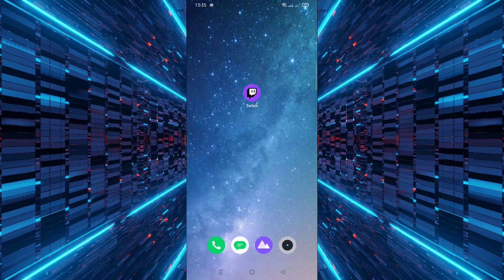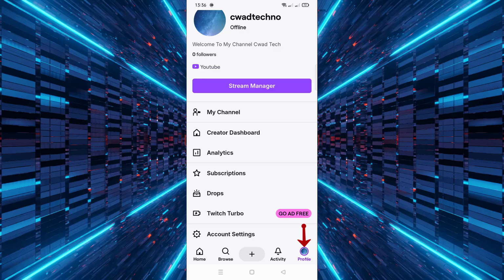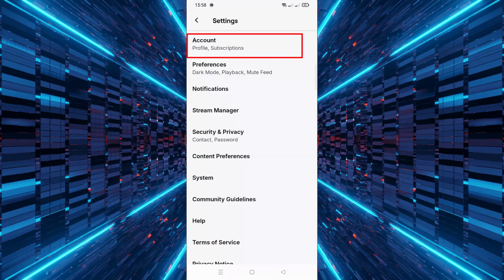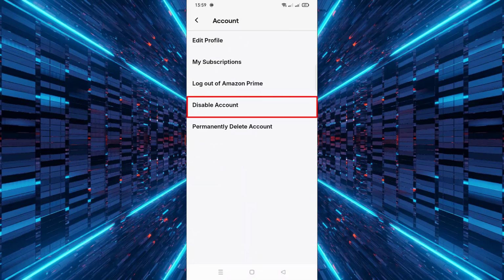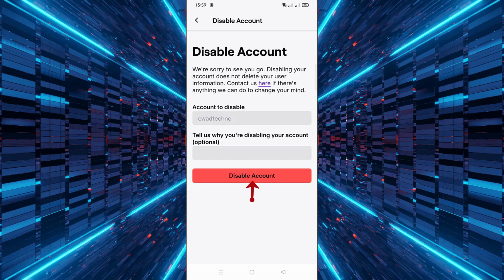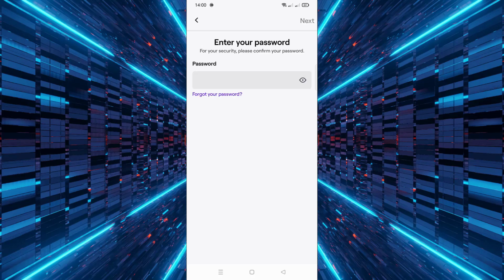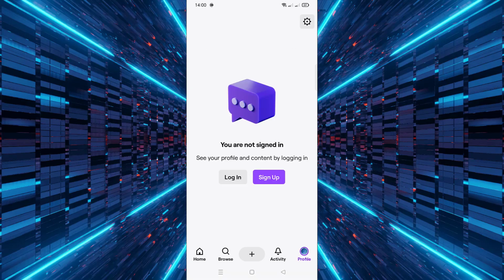How to Disable Twitch Account on Android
📱 Learn how to disable your Twitch account using the Twitch Android app step by step.

🔒 Whether you're taking a break or leaving Twitch for good, this guide shows you how to do it quickly.

📲 Follow each tap and menu so you can deactivate your Twitch account with confidence.

🛑 Disabling Twitch on Android can be tricky—this video makes it simple and clear.

💡 We explain everything from opening the Twitch app to confirming your password.

📉 Perfect for users who want to pause streaming, take time off, or delete Twitch account activity.

🧾 This method works in the latest Twitch Android app update.

📊 Boost your privacy and control your content the right way.

🔧 No need for a computer—you can manage everything from your phone.

⚙️ Watch till the end to make sure you don’t miss a single step.